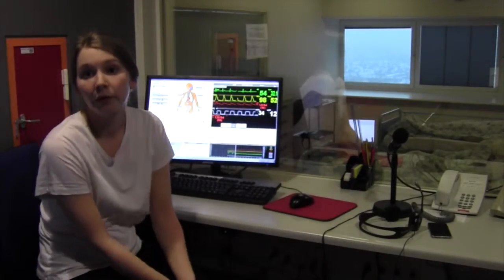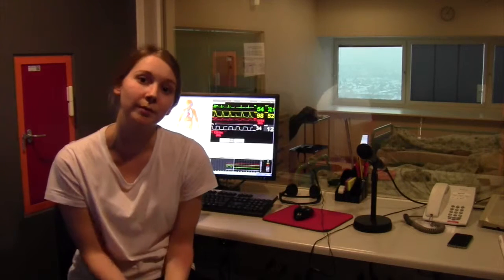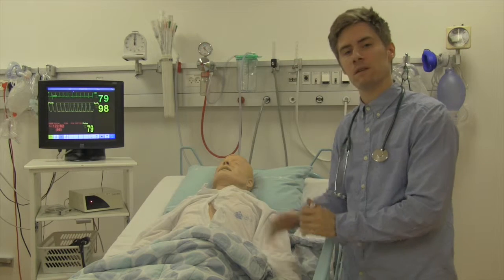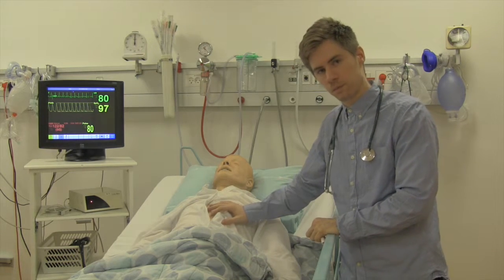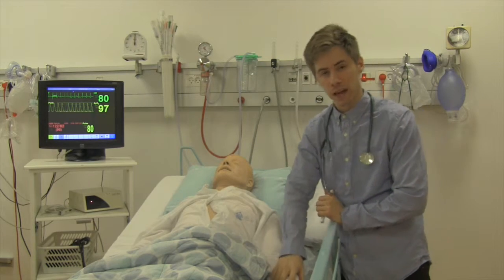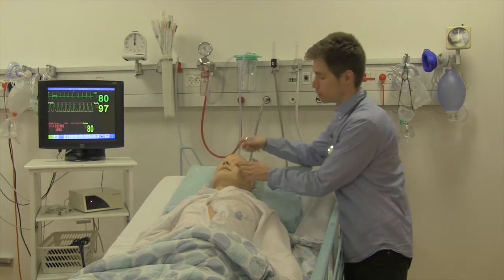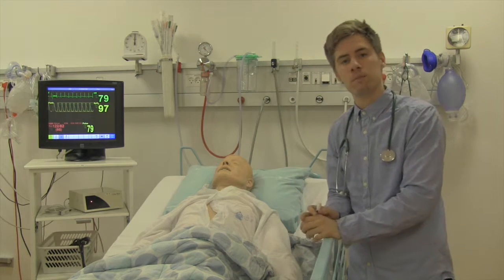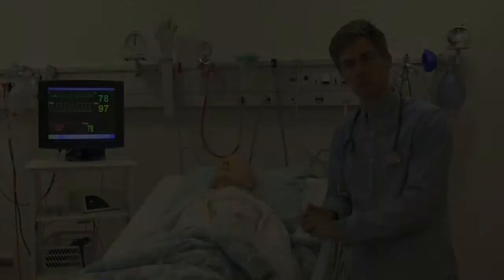SESAM film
Introduction video to the Pre-Conference workshop -
The Role of Pre-Graduate Students Working in Simulation Centres

This video will give a basic introduction to role as an operator. The video will walk you through several topics;

1. Introduction to the operation room
2. How to introduce the setting to participants
3. Examples of simulation situations
4. Behind the screens, an insight to controlling advanced mannequin scenarios with a facilitator

We look forward to seeing you at Lisbon!